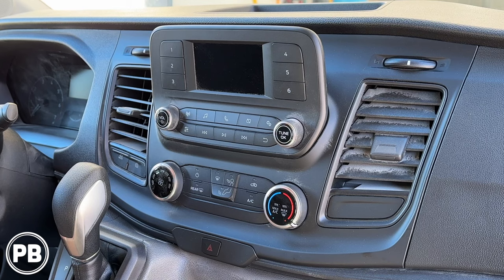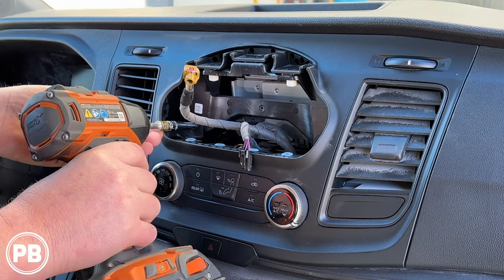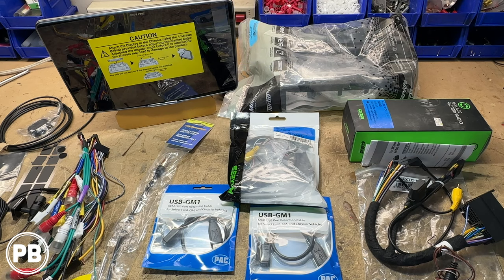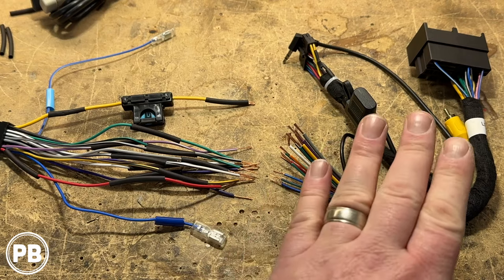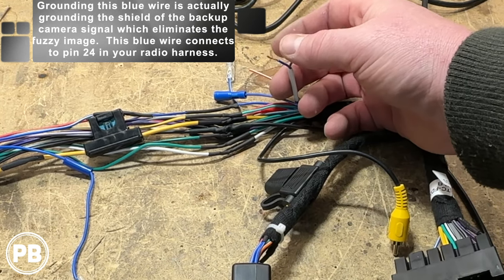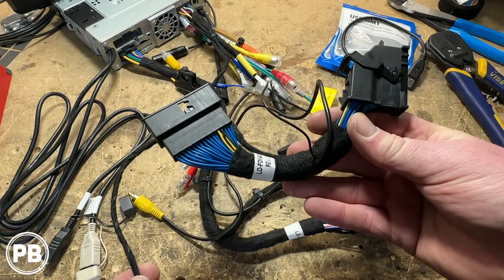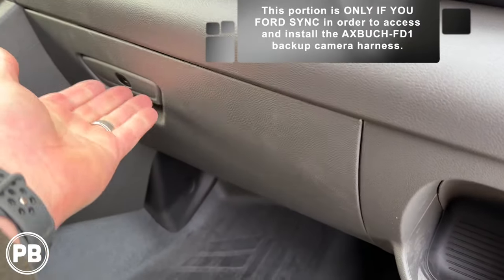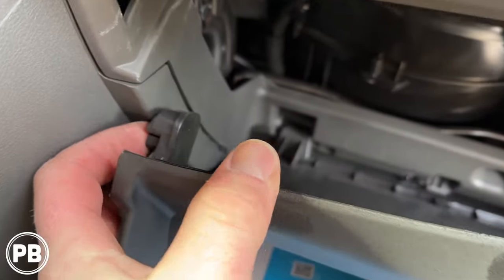2020 - 2024+ Ford Transit Radio Install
Watch a full tutorial as this 2022 Ford Transit will have a brand new 11" Alpine float mount screen installed. This new radio features a single din chassis and an oversized float mount screen which fits in the factory location.  This install retains the steering wheel volume controls, Ford Sync module, and factory OEM backup camera.

This video applies to Ford Transit models for years 2020, 2021, 2022, 2023, and 2024+. This video also includes complete radio wiring and assembly, installation, and testing.

NOTE for NON-SYNC models: For Non-Sync models when retaining the backup camera, you may or may not have to modify the backup camera depending if the ground for the camera RCA cable in the Axxess harness is pinned in the correct location.  If your image doesn't come through clear, move the camera ground wire in the Axxess harness (black) and connect it to the center channel blue wire location (Pin 24 on radio harness).  Also, the Transit usually puts out about .5 or .6 volts for the video signal, and some headunits (like pioneer), require at least 1 volt of signal to recognize a video signal.  If you are using a pioneer, you may need an RCA video voltage booster.

NOTE for SYNC models: The factory USB ports are on a HUB system, which prevents you to integrate those USB ports to the new aftermarket radio.  If you leave those USB port cable connected to the SYNC module, it they still will remain as a full time charge only.

---Ford Transits WITH factory SYNC system
*Alpine iLX-F511 11" Float Mount Radio
*Metra 107-FD1B Dash Kit
*Axxess AXTC-FD3 Wiring Harness Adapter
*Axxess AXBUCH-FD1 (For Sync Backup Camera)
*Metra 40-EU10
*Panel Tool Kit

---Ford Transits WITH OUT factory SYNC system
*Metra 107-FD1B Double Din Dash Kit
*Axxess AXTC-FD3)
*Metra 40-EU10
*PAC USB-GM1 USB Adapter (Two Needed)
*Panel Tool Kit